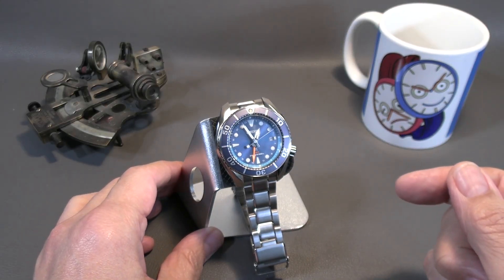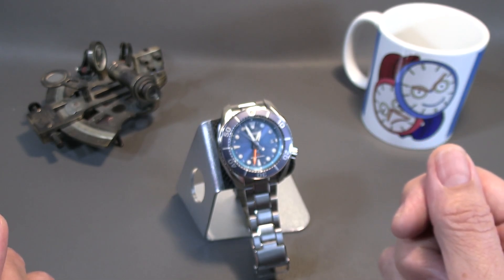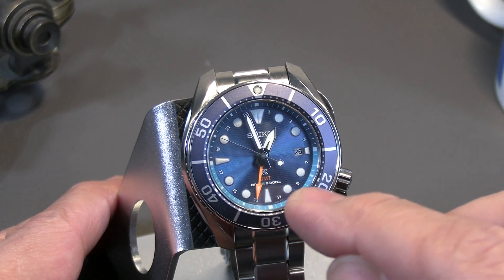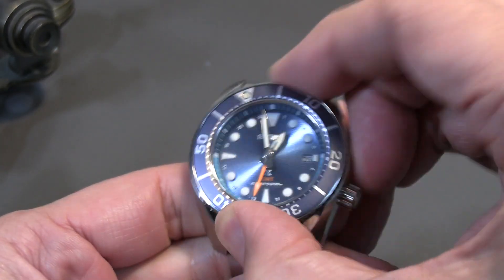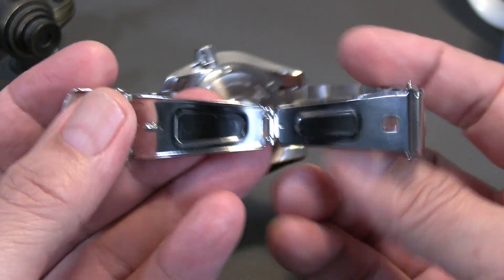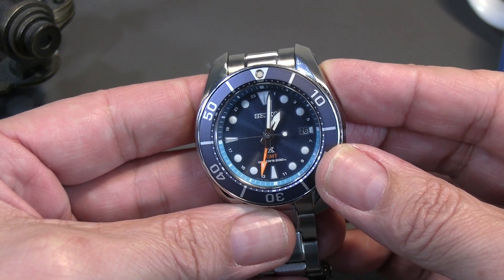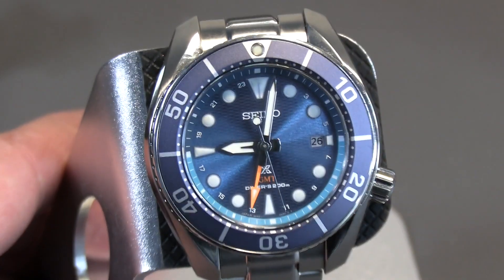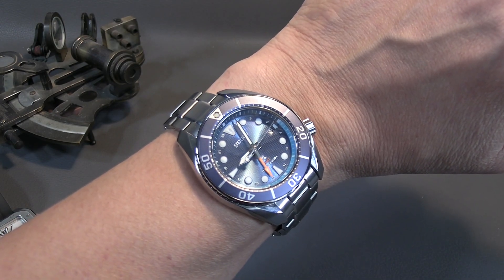Could this Seiko Prospex "Sumo" Solar GMT be your daily wear watch?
In this episode of TalkingTimepieces we take a hands-on look and review the SFK001 Seiko Prospex "Sumo" Solar GMT watch. There are several things I like about it, and a few things I don't.